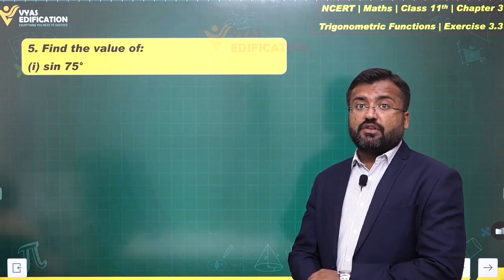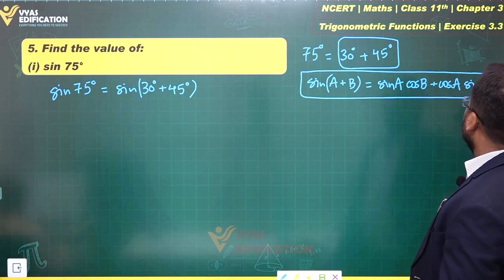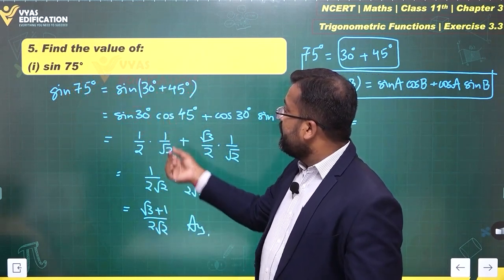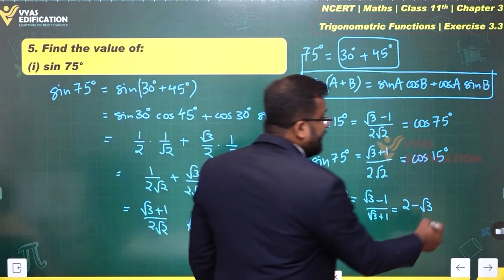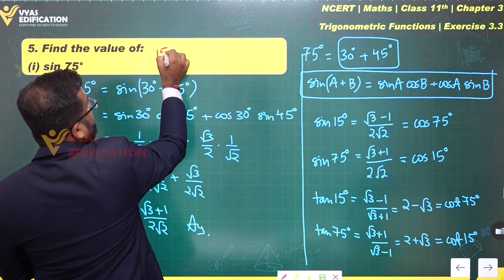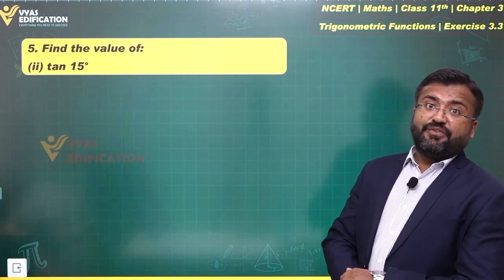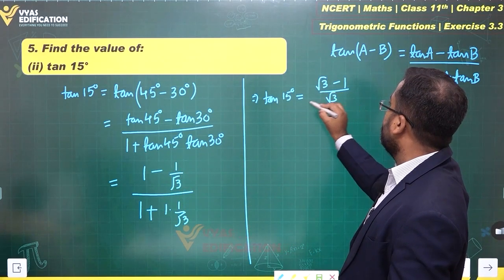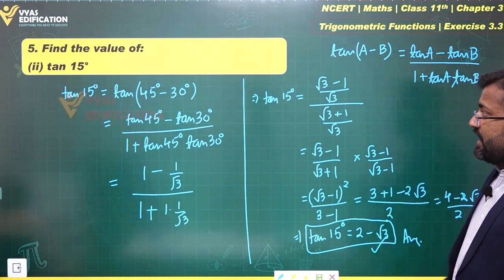NCERT 11th Maths Ch 10 Exercise 3 3 Q 5 Trigonometric Function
5.  Find the value of:
 (i) sin 75°

12th Passed or currently in 12th  Students - Path Breaker JEE (1 Year online exhaustive course)

For NEET
12th Passed or currently in 12th  Students - Path Breaker NEET (1 Year online exhaustive course)

CBSE Solutions
NCERT Solutions
NCERT 11th
NCERT 11
CBSE 11th
11th Solutions